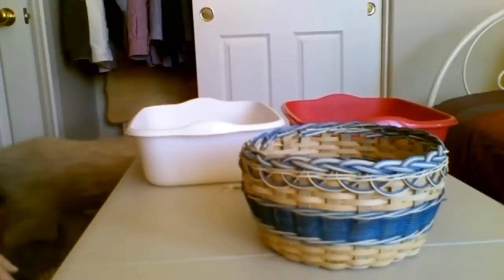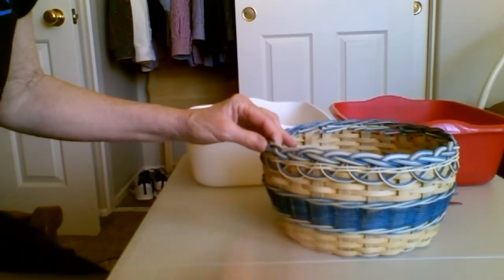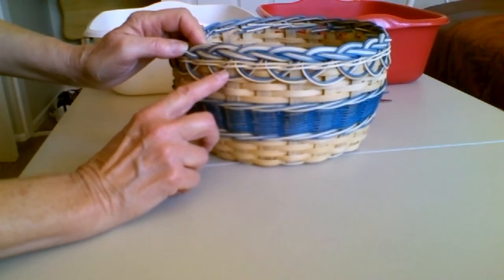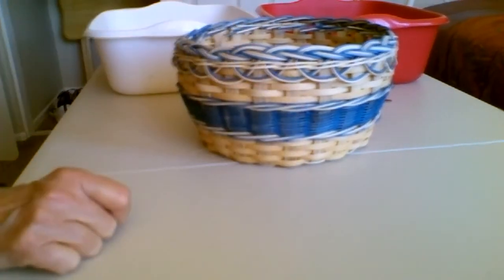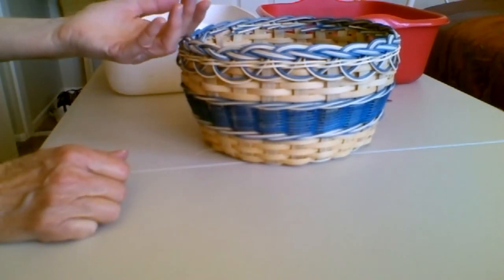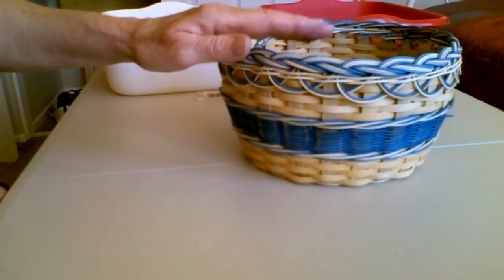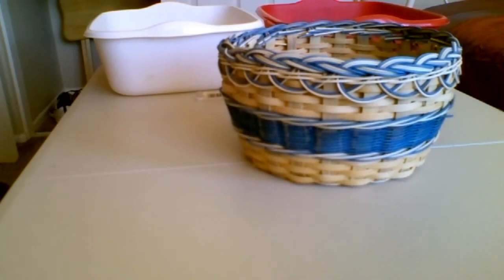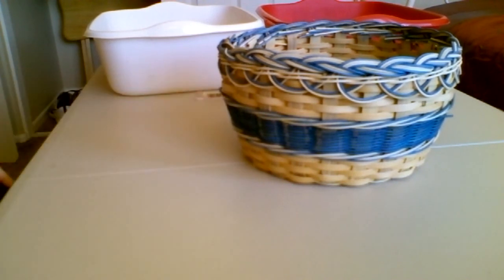Braided Rim 2 Step One Discussion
Please refer back to the previous video for an image of how the color and natural reed is inserted into every other spoke and overlapped. All 24 reeds of each color are used. There are 4 reeds on each spoke at the end and the colored reed is first and last. Then each bundle of 4 reeds is passed behind the bundle to the right and out toward the front of the basket. This is the first step in the Braid.